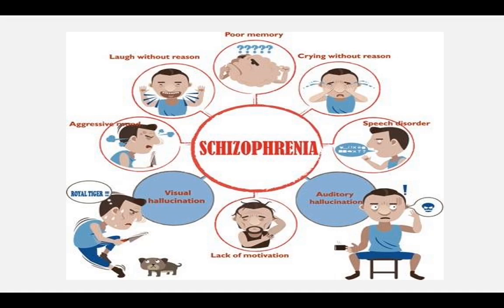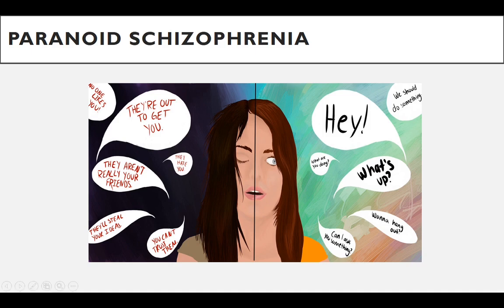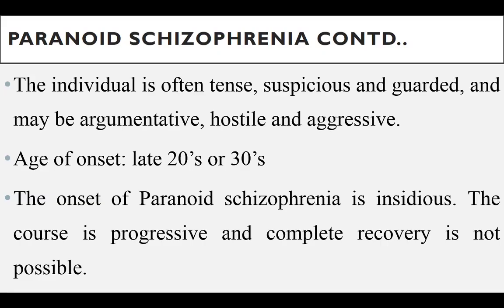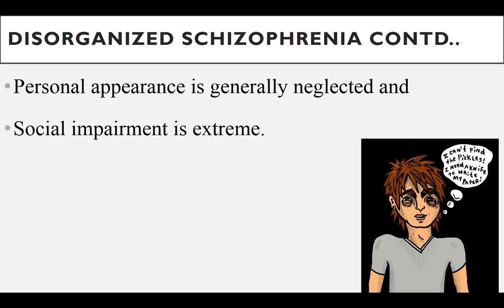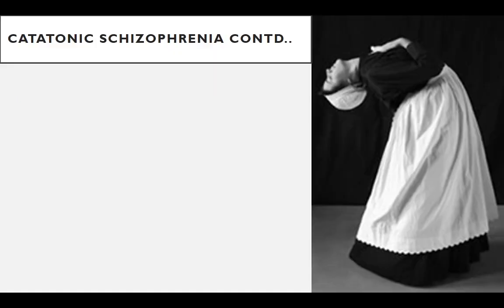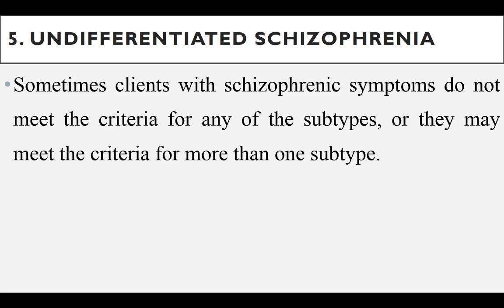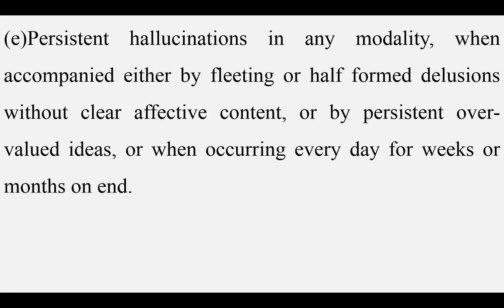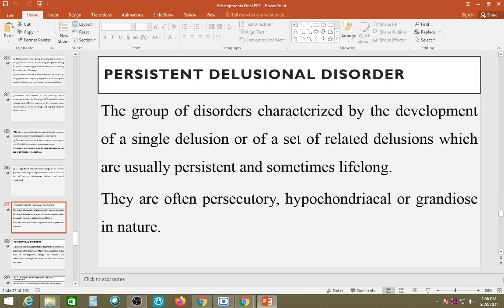Schizophrenia II by B.Hynniewta, BSC Nursing, NEIGHRIMS, Shillong